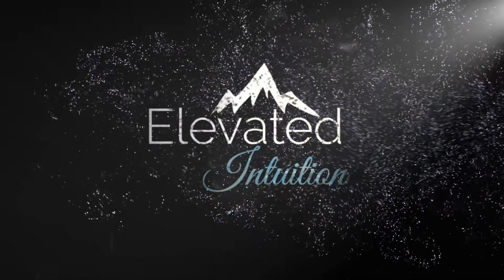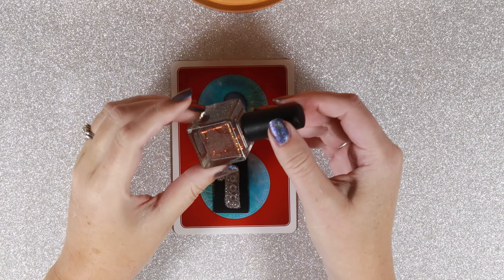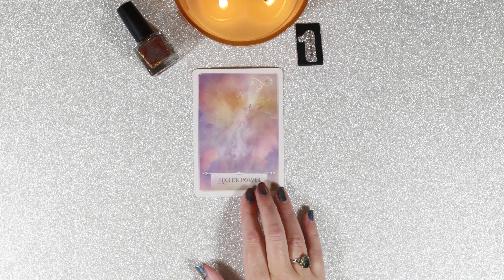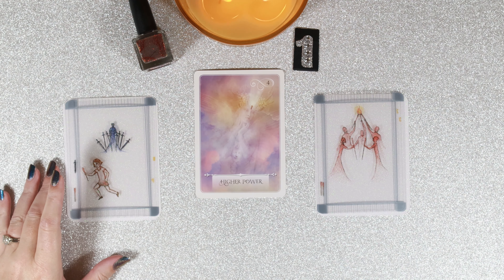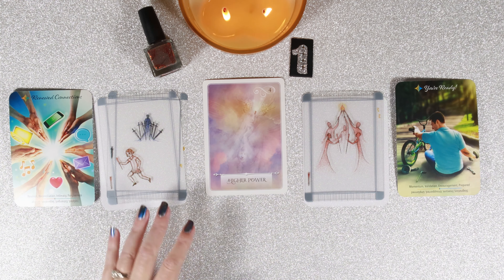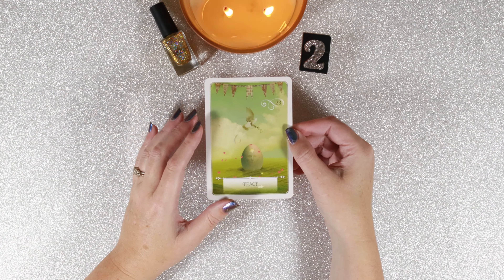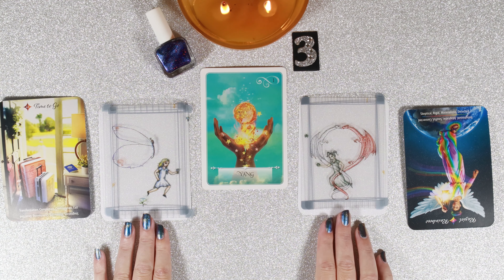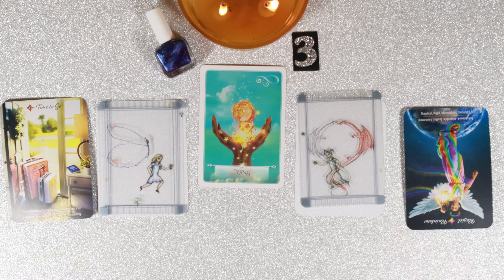🌄 YOUR WEEK AHEAD 🌄 Pick a Card Tarot Reading 🔮 Timeless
🔮  Time Stamps 🔮
03:04 Group 1 Red
17:36 Group 2 Gold
43:40 Group 3 Blue

🔮  Tarot Journal 🔮
Do your own readings and record the results! I designed a tarot journal! It includes a reference section, which makes it perfect for beginners.

Is there something you think I should make? I'm currently working on a tarot deck!

🔮  Decks used 🔮
The Transparent Tarot by Emily Carding
Wisdom of the Oracle by Colette Baron-Reid
Angel and Auras Oracle by Radleigh Valentine & Dougall Fraser

🔮  My Nails 🔮
I'm wearing "Kiss Me" by Cadillacquer
The polishes used are "Campfire Smores" by Vapid, "Gold Play Button" by Holo Taco and "Watch Out" by DRK Nails